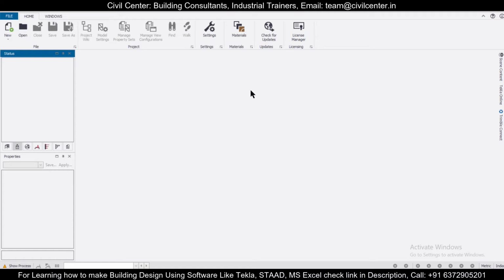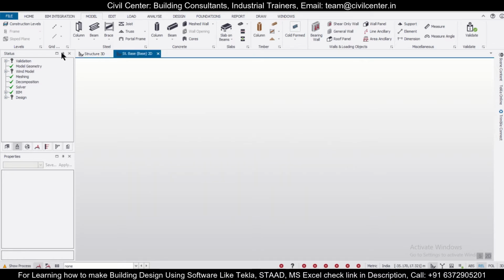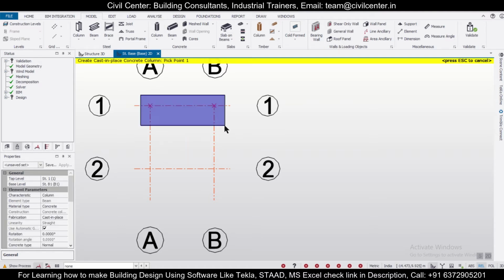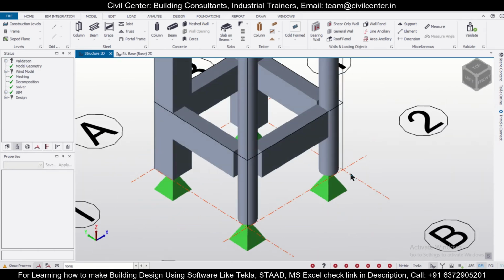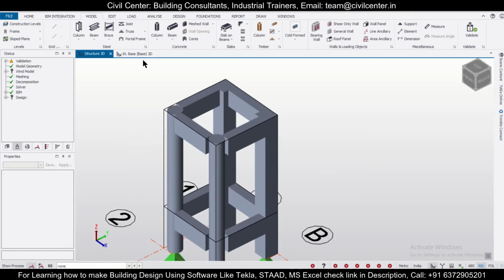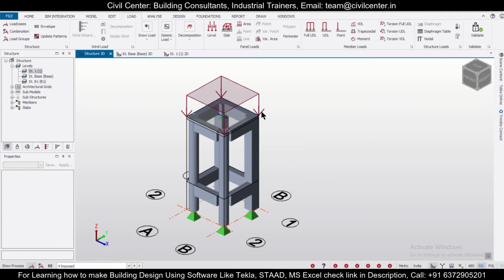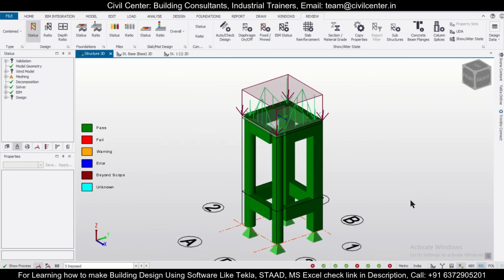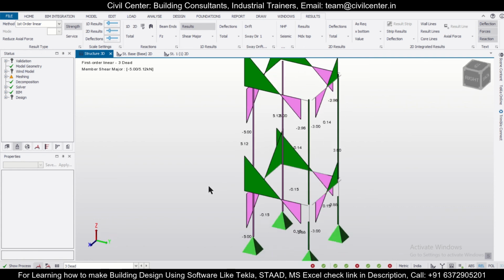Tekla Structural Designer || How to connect Beams to Circular and Rectangular Columns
In this video, we have shown, how to How to Create Sloped Beams and Slabs and also discussed the process of Applying Loads to Sloped Surface in TSD.